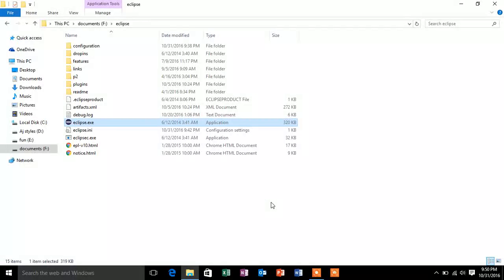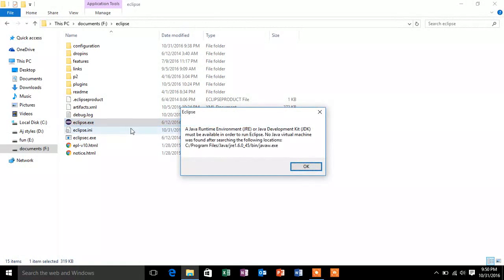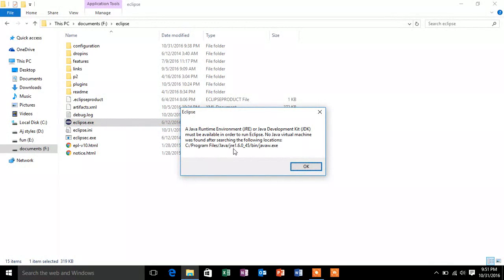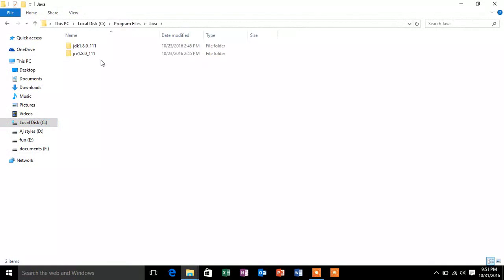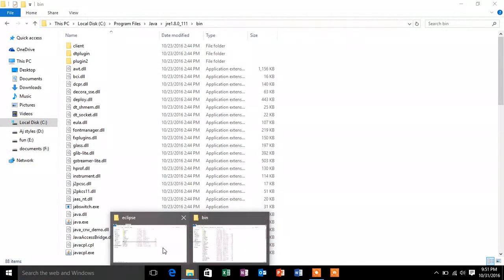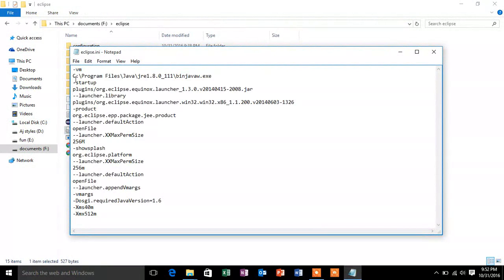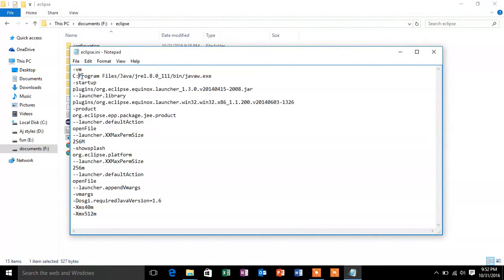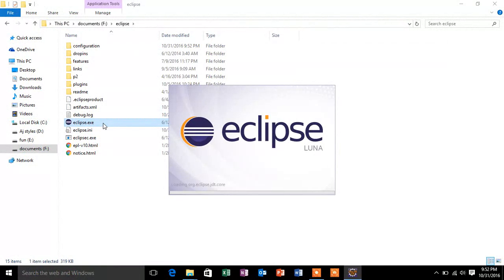No Java Virtual Machine found | While starting eclipse | Quick Fix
This video helps you to fix one of the basic errors that we get while starting eclipse i.e. No Java Virtual Machine found.

We will go to the root folder where eclipse is installed, there will be an eclipse.ini file present in folder
that is meant to change the configuration setting for eclipse.

Open the file in notepad.
Under VM parameter, check the path specified.
Go to that path and check if javaw.exe exists in that path or not.
Since we can see that there is not such path that exists. We will go to the actual path. Copy the path URL.
Paste the path and save the changes.

Now try opening the eclipse.
You can see that now it opens up perfectly fine.